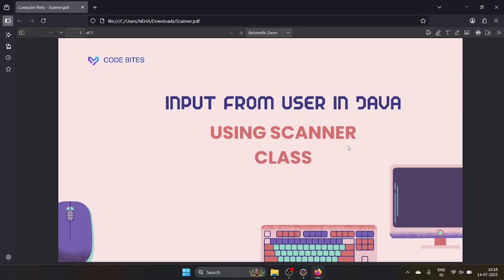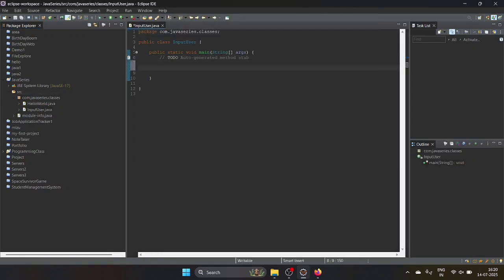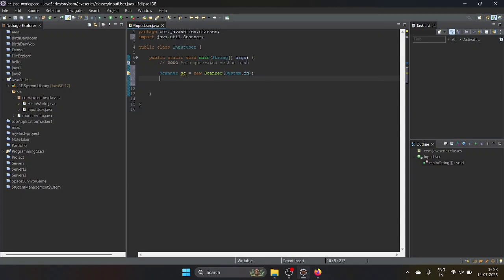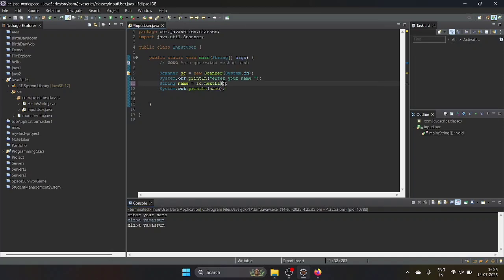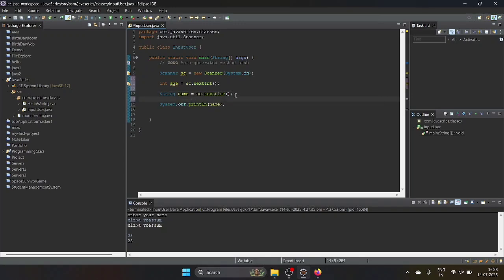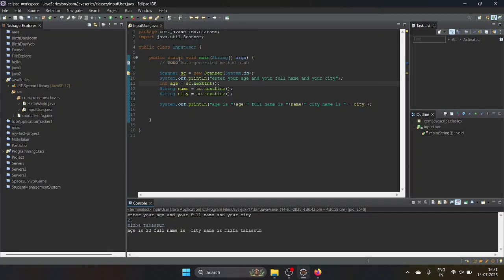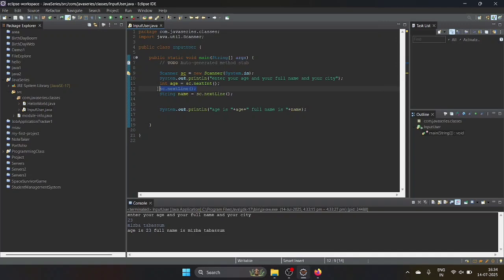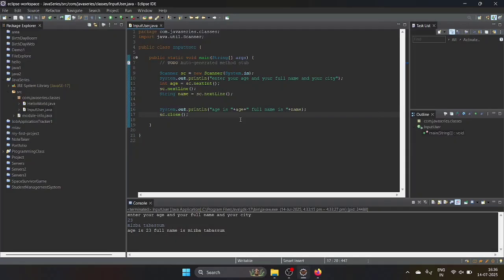How to Take Input in Java Using Scanner Class | Java for Beginners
In this video, I’ll explain how to take input from the user in Java using the Scanner class. You’ll learn how to create an object of the Scanner class and use it to read input like integers, strings, and more.

✨ Topics covered:

What is the Scanner class?

How to import the Scanner class in Java

How to create a Scanner object

How to take user input in Java (numbers, strings)

Example Java program with output

👉 This is a must-watch for Java beginners who want to understand how to interact with users through input!